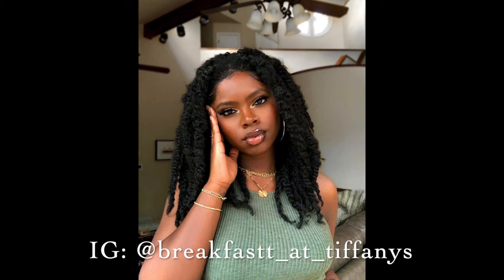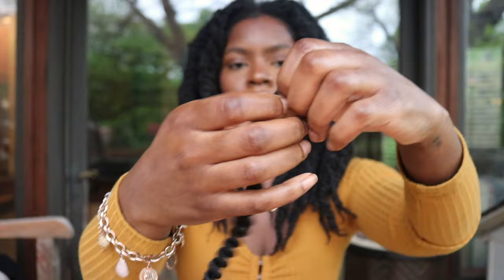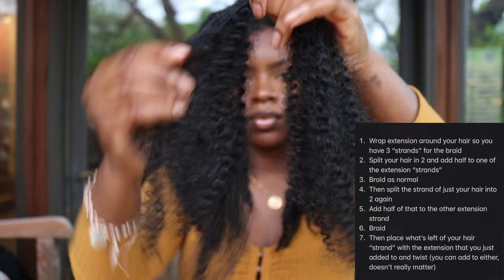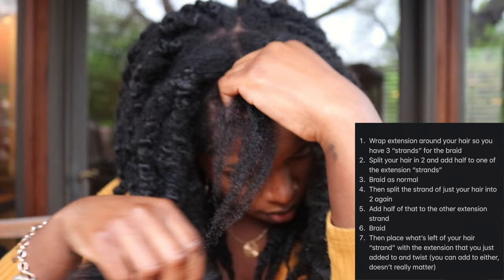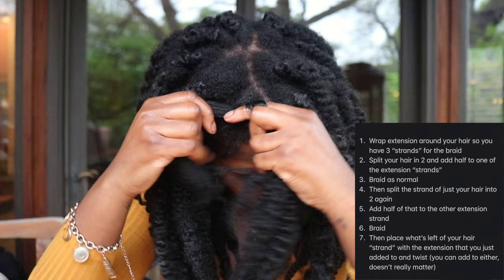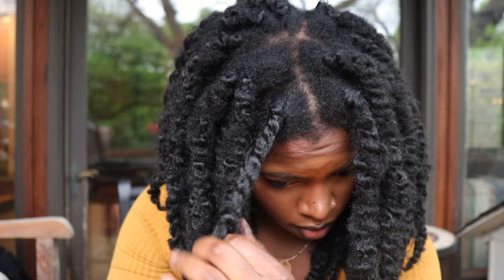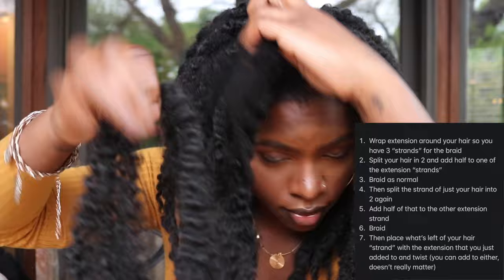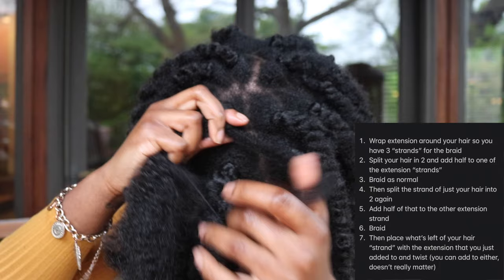Mini How-To: Short Jumbo Twists (Under 2 HOURS)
Hi guys! This is a mini tutorial on how I do my jumbo twists. I don't show the entire step-by-step process. I just show how to do the actual twist and what the hair I use looks like since those seem to be the main questions I've gotten. If you'd like a more detailed "how-to" let me know, but this style really is very simple. Also, I always forget to include this part, but I moisturize my hair with shea butter and olive oil when I do twist/braid styles. That way I don't have too much build up. Hope it's helpful! Leave your questions below.

Hair: Motown Tress Bunny Bounce "C. Samba 10"
Color: 1B
# of packs: 4-5

Different base method: starts at 3:21
- it's not new but it's new to me lol trying this method next time!

Camera I use: